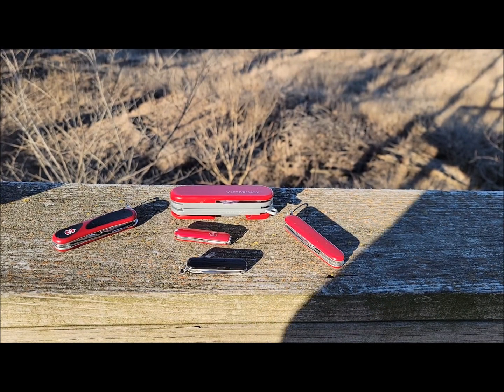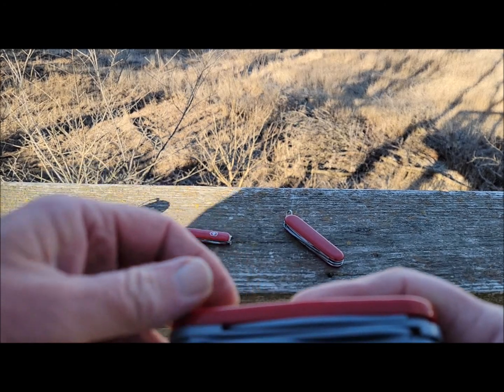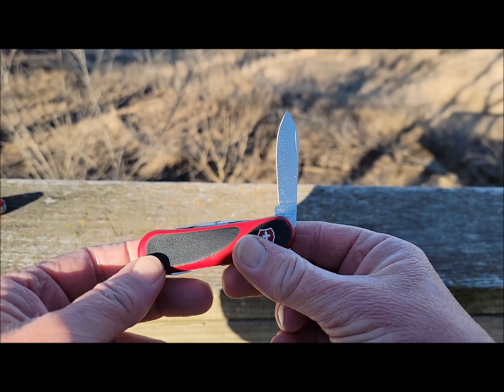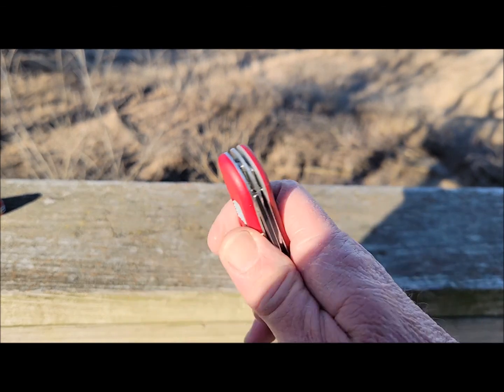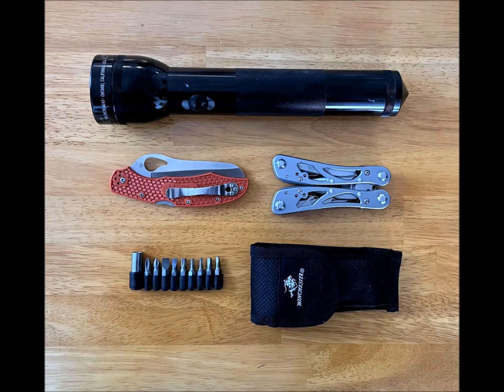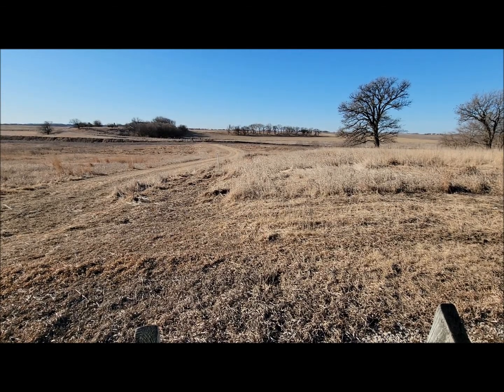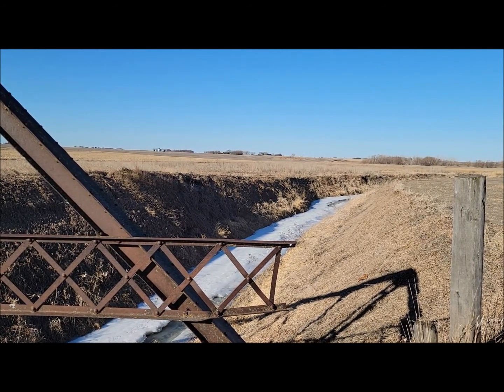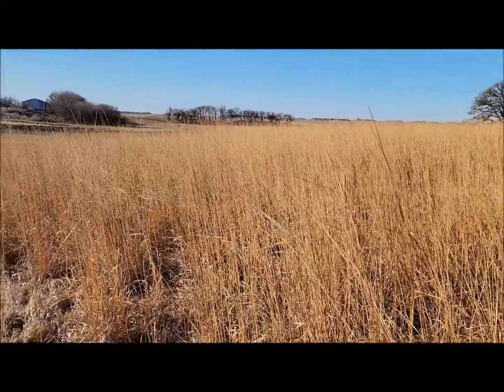Open Tag: Top Five Swiss Army Knives (EP 041)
Open tag response to Singing Toad's Top Five Swiss Army Knives and a mystery knife from a subscriber.

You can follow Knife Delights on Instagram